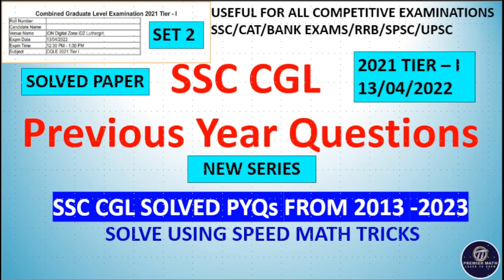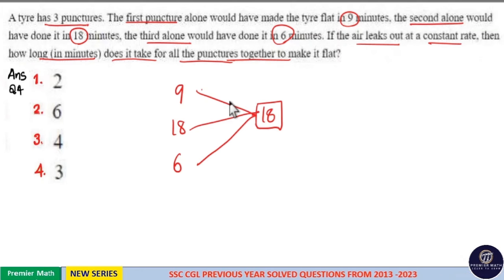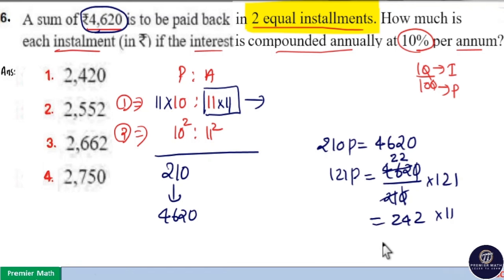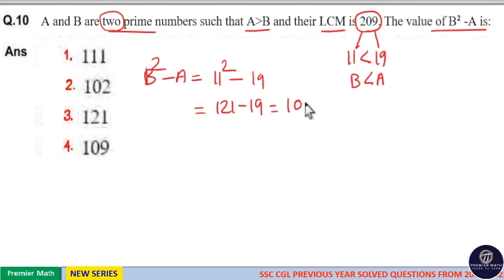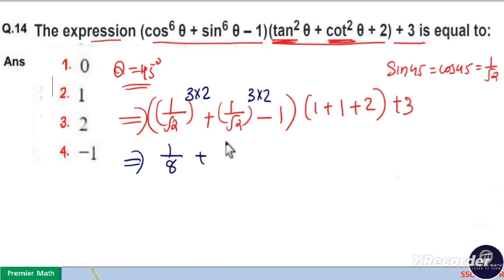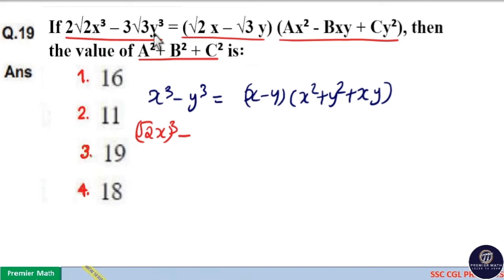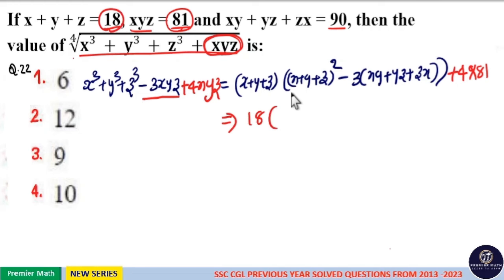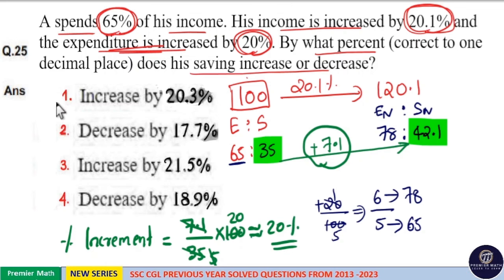cgl previous year question paper tier 1 | CGL 2021 Math solved paper (13/04/2022)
Shift 3

00:00 Intro
00:12 Q1
01:56 Q2
04:18 Q3
06:40 Q4
08:04 Q5
11:28 Q6
15:02 Q7
18:06 Q8
20:13 Q9
21:03 Q10
21:53 Q11
23:37 Q12
25:47 Q13
27:52 Q14
29:39 Q15
30:38 Q16
33:13 Q17
34:03 Q18
34:45 Q19
38:10 Q20
40:44 Q21
41:53 Q22
46:21 Q23
47:04 Q24
48:10 Q25